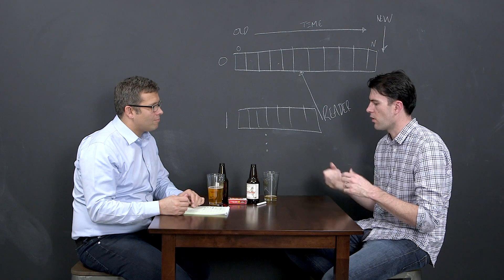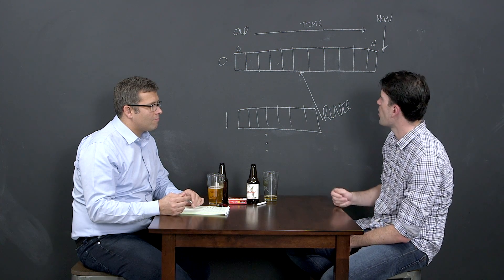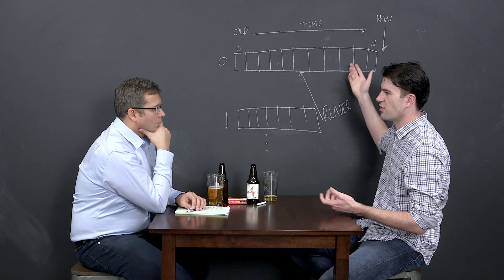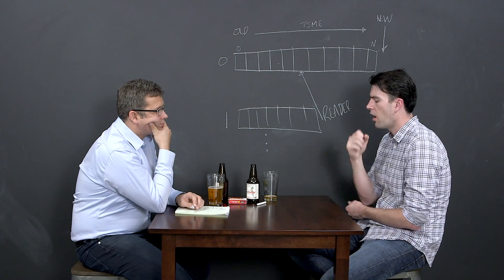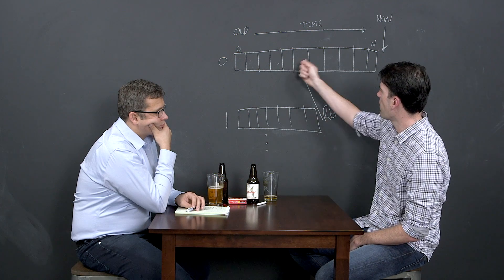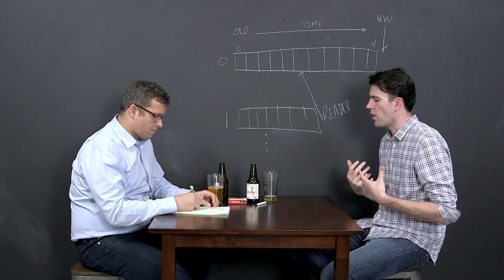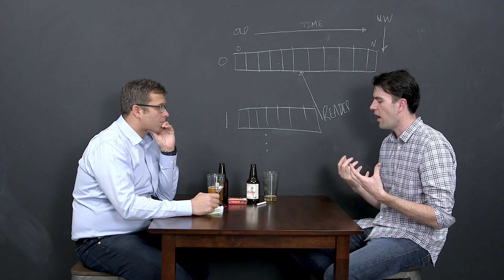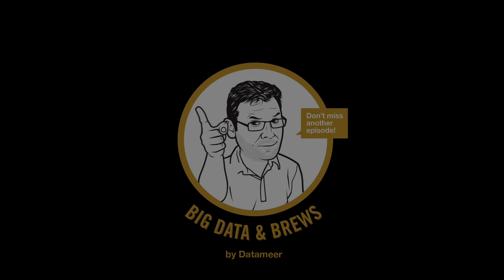Does Endpoint Compression & Apache Spark Relate to Kafka?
There are different schools of thoughts around endpoint compression. Jay Kreps, co-founder and CEO of Confluent, shares how it relates to Apache Kafka and also integration with Spark.